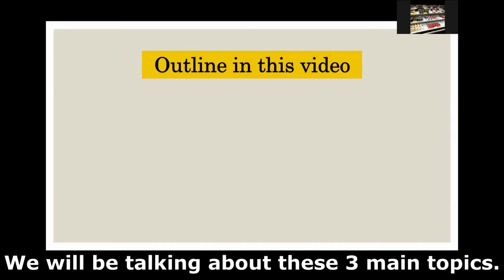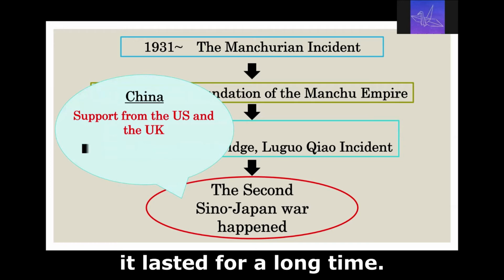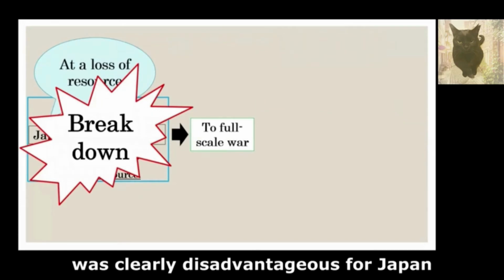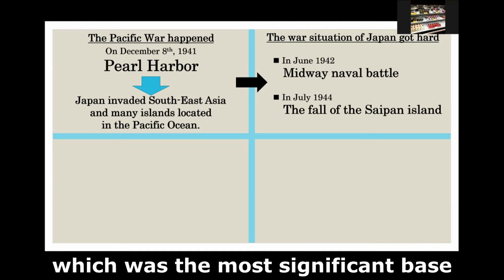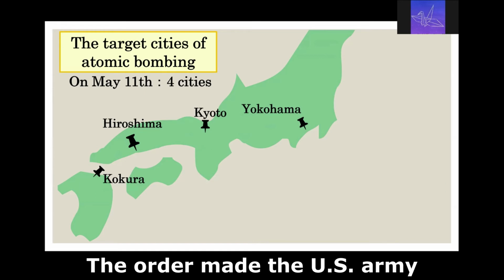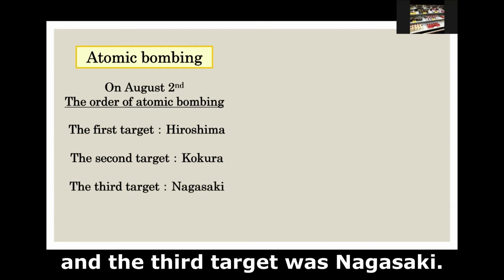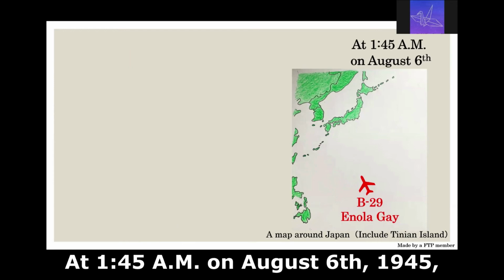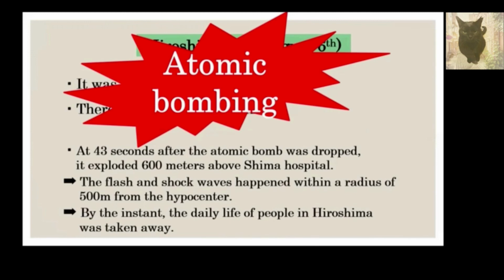【Face to Peace】Let’s learn Hiroshima! ~Outline explanation of the atomic bomb Part1~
We want more and more people to know our “Online Monument Tour”, which we Face to Peace held through the videos on YouTube.

The theme of this video is “Let’s learn Hiroshima ~Outline explanation of the atomic bomb Part1~”. We have the same video in Japanese.
We will be talking about these 3 main topics, the history up to the atomic bombing, the damage of it in Hiroshima, and the passage from 1945 to 2021. To make the long, complicated story short and simple, we would like to divide it into three parts. In Part 1, we will mainly introduce the history up to the atomic bombing.

The next video will be “Let’s learn Hiroshima ~Outline explanation of the atomic bomb Part 2~ (Japanese ver.)”. We will mainly introduce the damage of the atomic bombing. Don’t worry if you don’t understand Japanese, because we are also planning for an English version! We hope you will watch the next video, too!